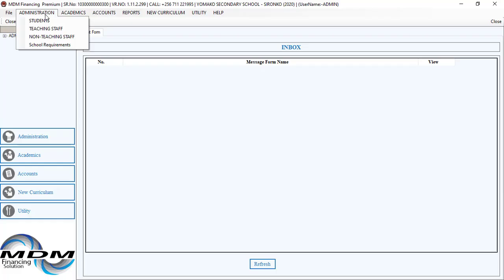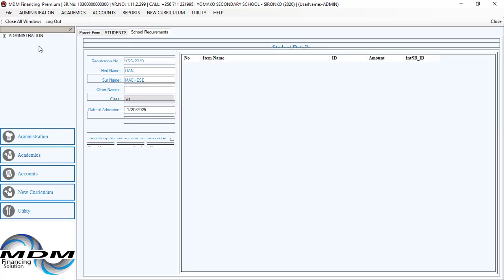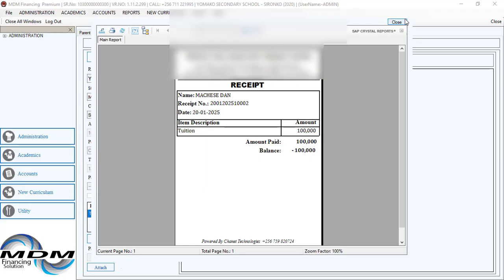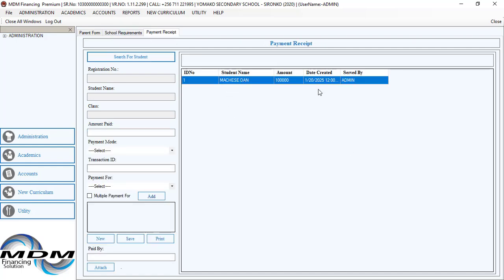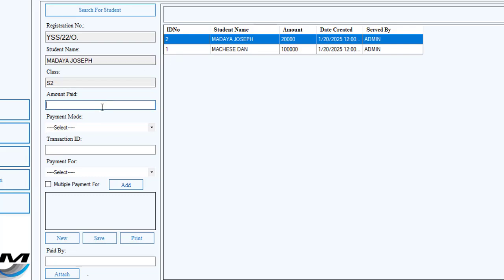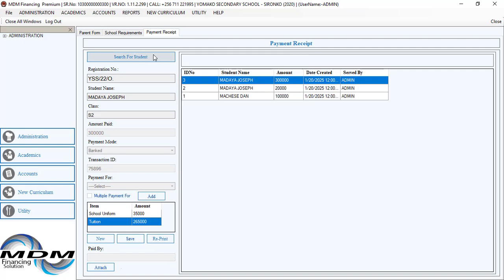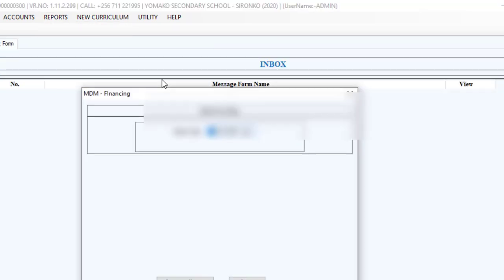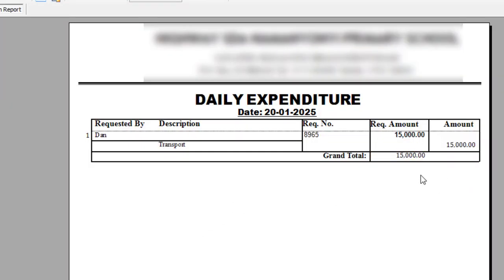School Management System - Video 1 Login & Accounts